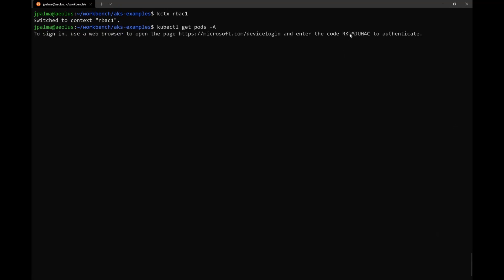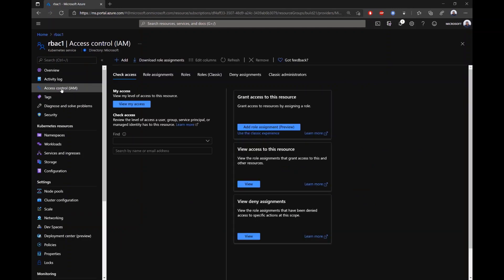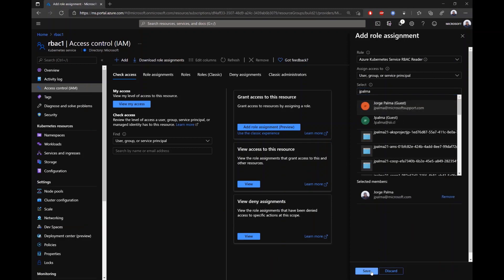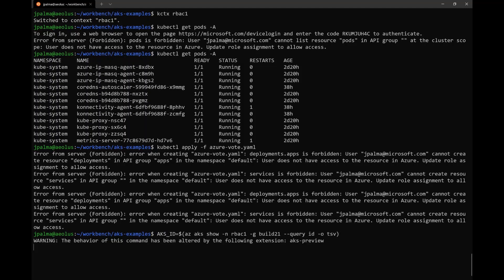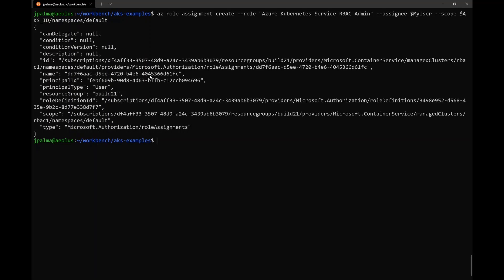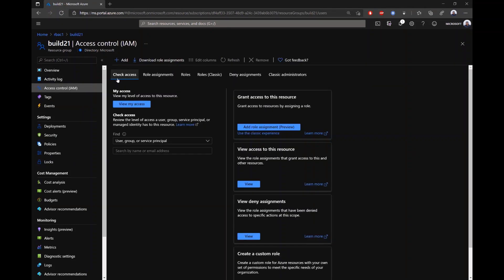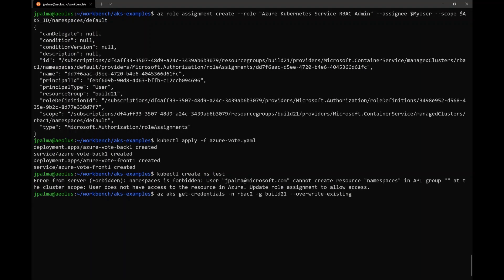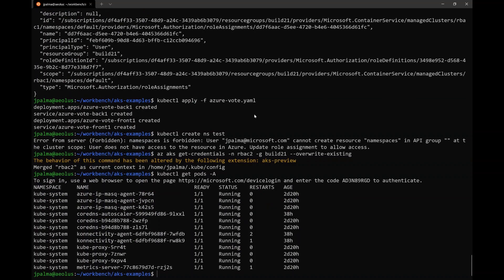Azure Role-based Action Control (RBAC) for Azure Kubernetes Services | KubeCon NA 2021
This video demonstrates Azure Role-based Action Control (RBAC) integration with Microsoft Azure Kubernetes Services (AKS) and how you can use it to manage access to AKS clusters.